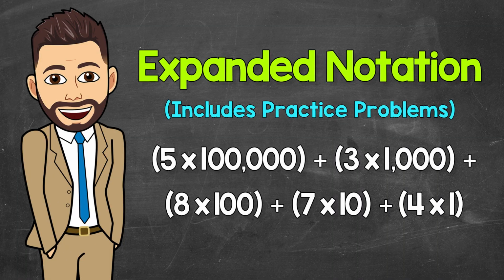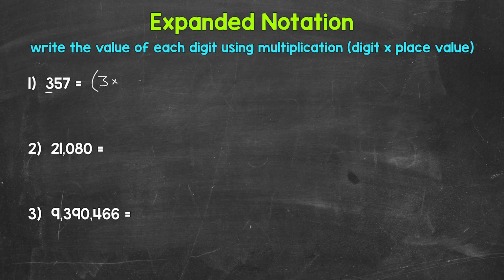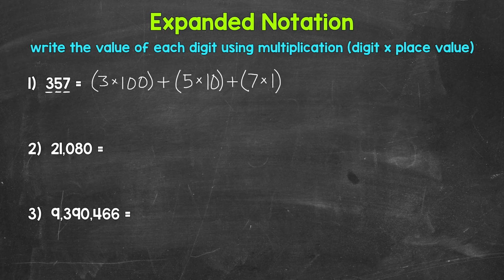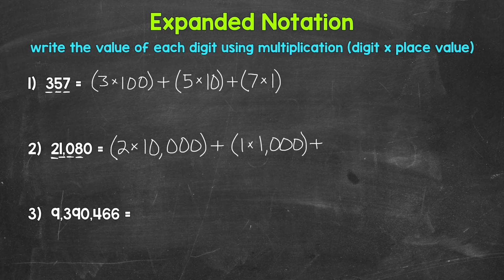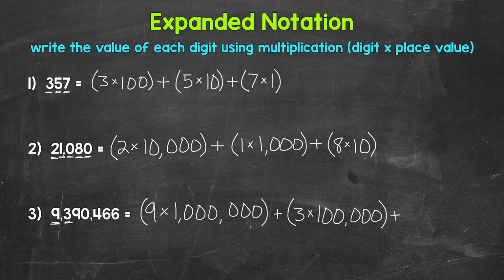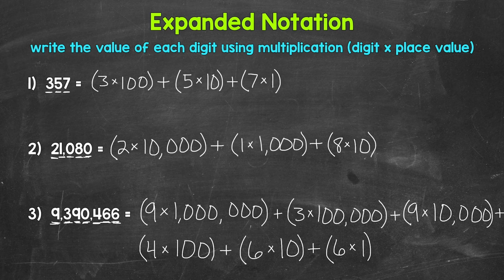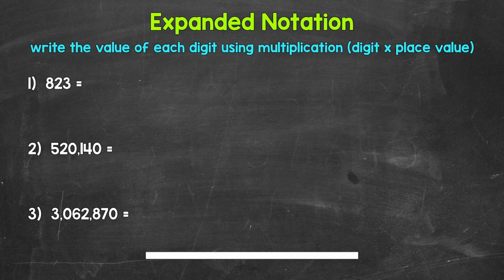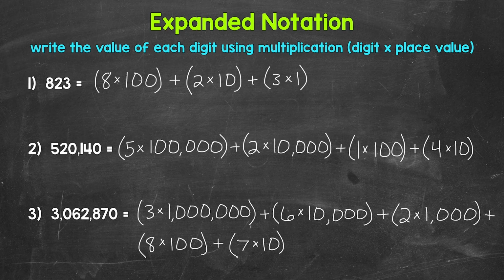Writing Numbers in Expanded Form (Practice Problems Included) | Math with Mr. J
Welcome to Writing Numbers in Expanded Notation with Mr. J! Need help with expanded notation? You're in the right place!

Whether you're just starting out, or need a quick refresher, this is the video for you if you're looking for help with how to write numbers in expanded notation. Mr. J will go through three examples of writing numbers in expanded notation and then three practice problems will be provided at the end.

00:00 = Expanded Notation Explanation
07:56 = Practice Problems
10:16 = Answers

This video also features the following song:
Artist = Atch
Song = Neverland

Hopefully this video is what you're looking for when it comes to expanded notation.